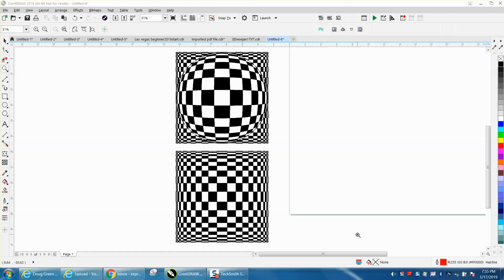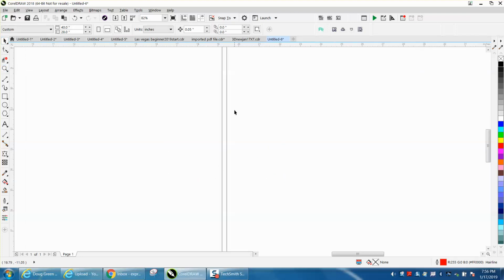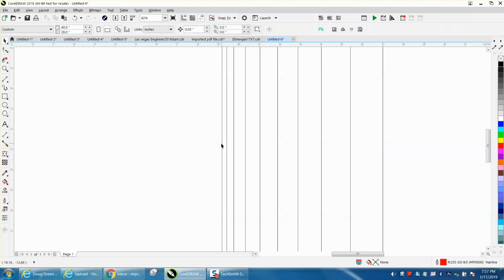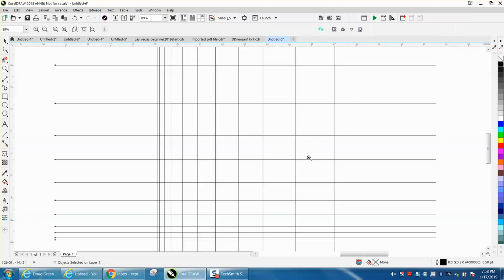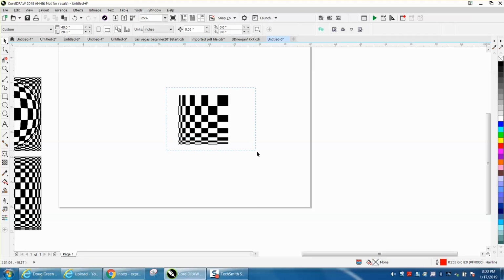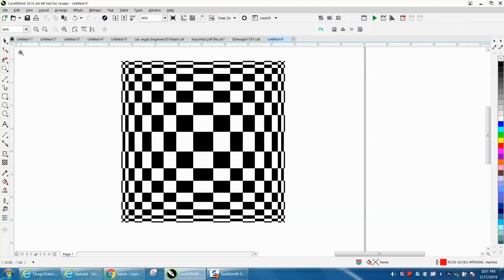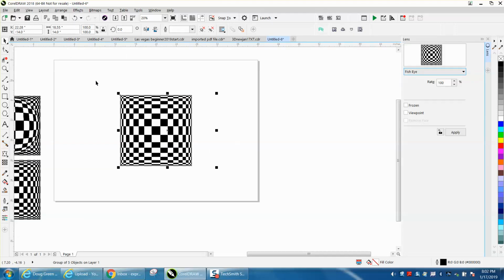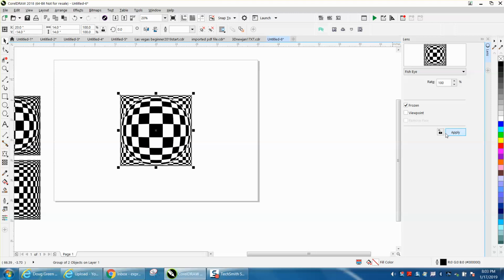Corel Draw Tips & Tricks Draw a Geometric Pattern